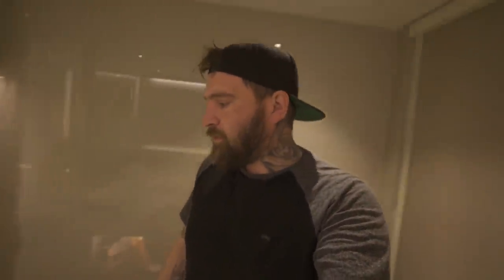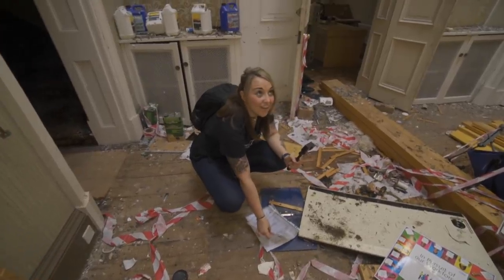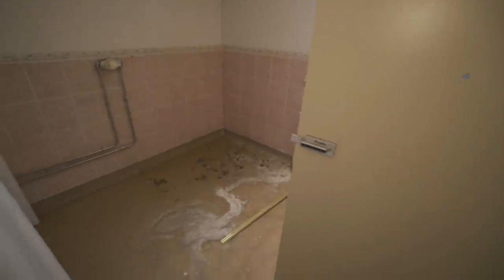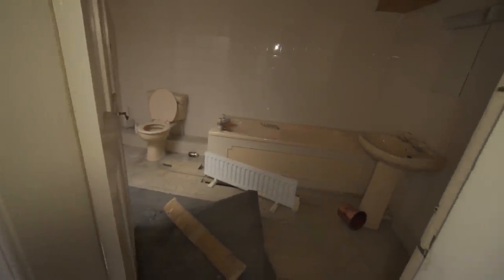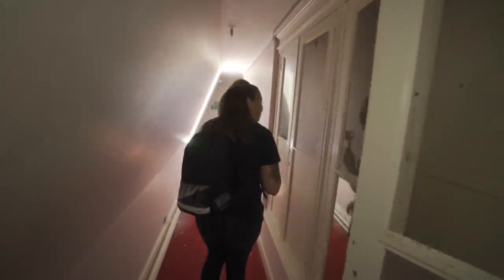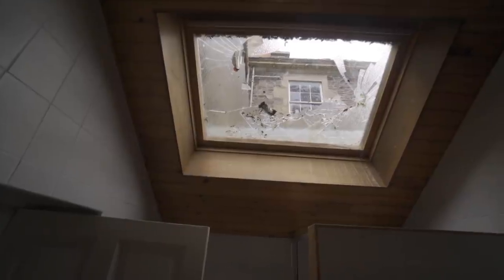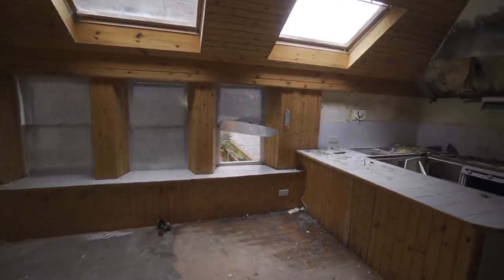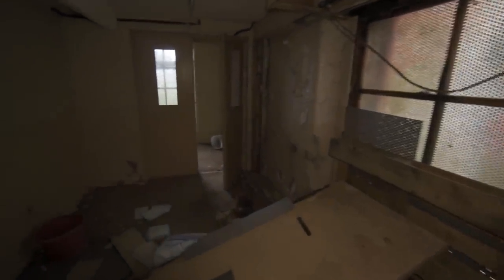SLAVE OWNERS ABANDONED MILLIONAIRE MANSION LEFT TO HIS SON AS A WEDDING PRESENT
Today i explore this abandoned house left to decay in Scotland, this is the first location we hit on our road trip and what an amazing building with incredible history, really enjoyed taking a look inside this beautiful abandoned mansion hope you enjoy too